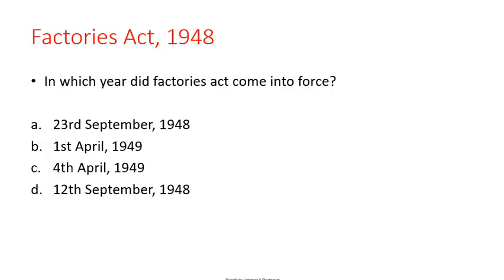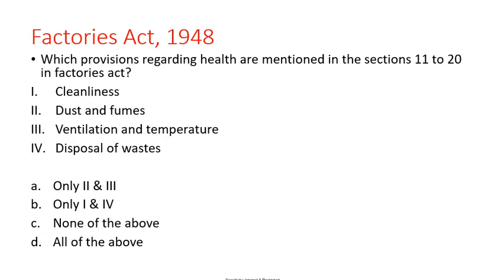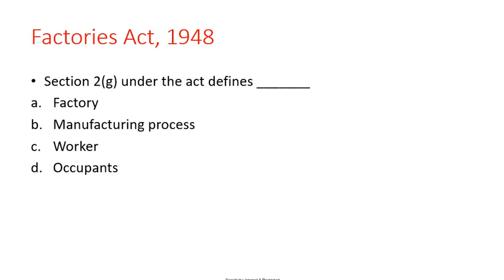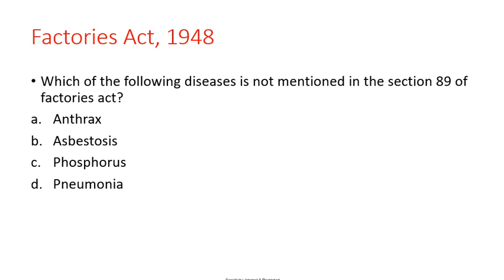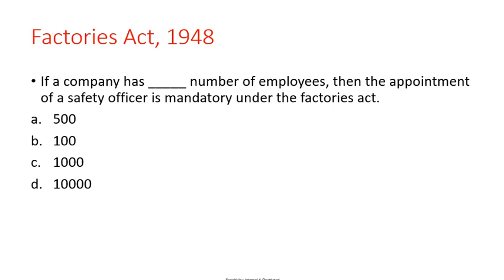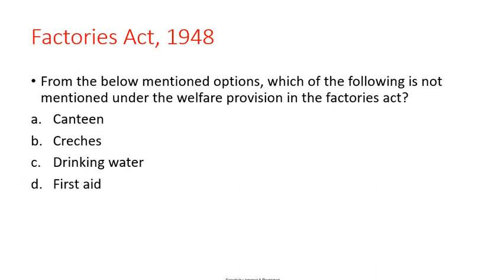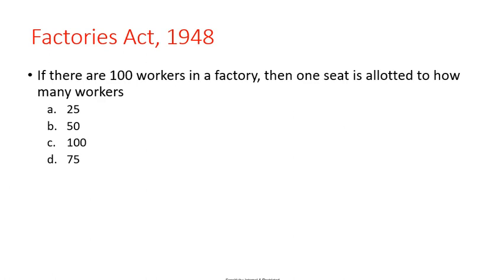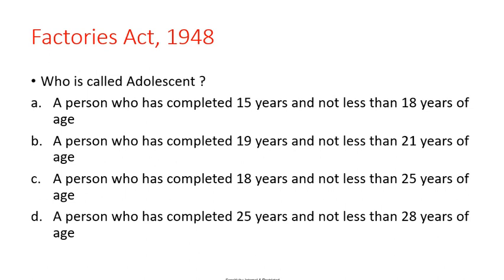TSSPDCL 2019-JPO Factories Act,1948 ||HRM||ACTS||LAWS